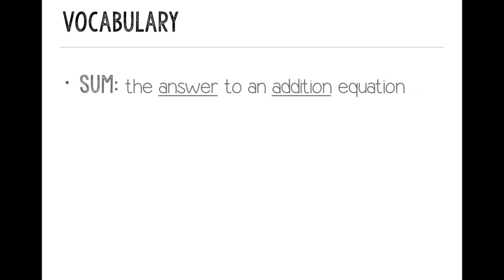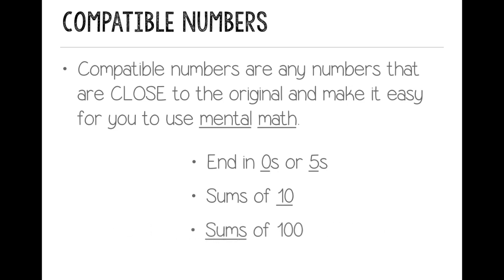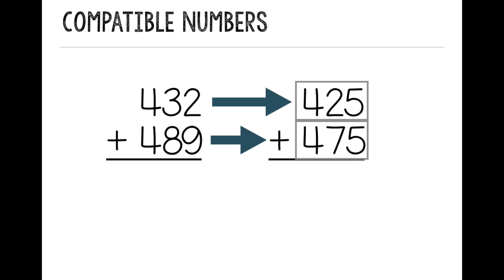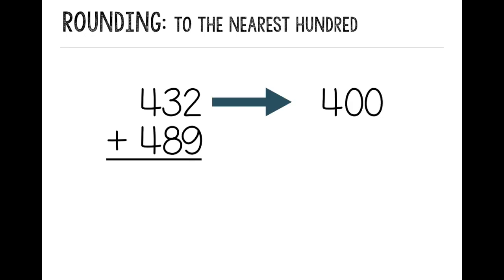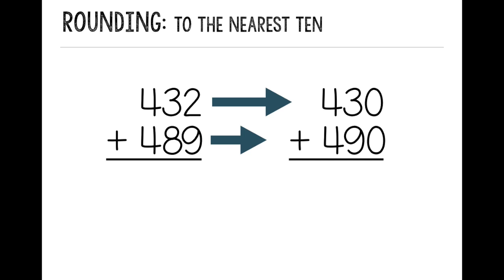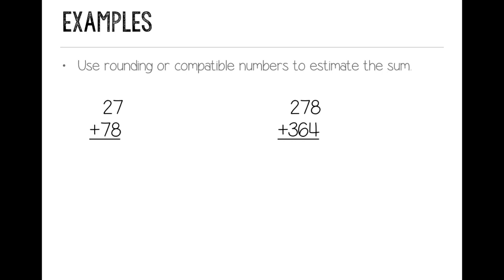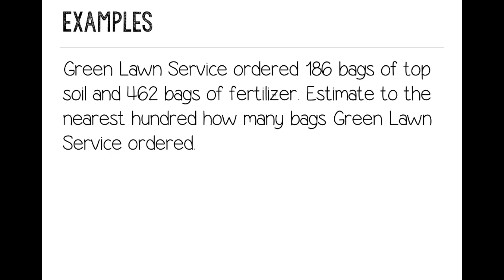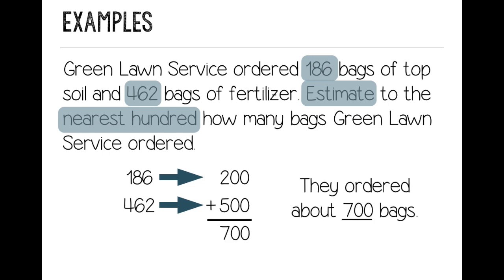Estimate Sums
How to estimate sums using rounding and compatible numbers.